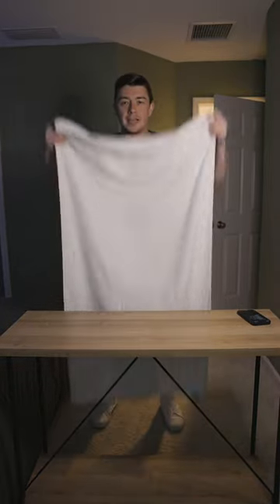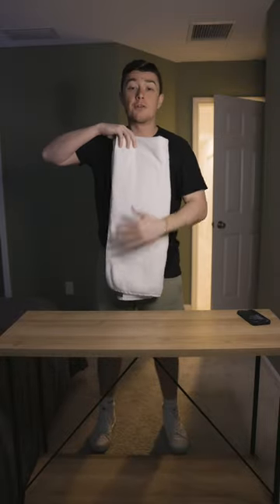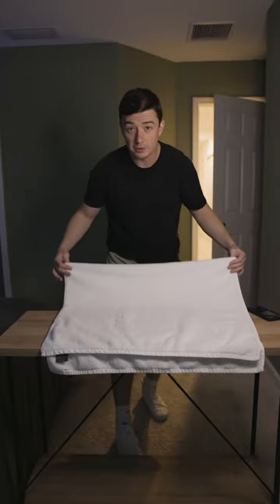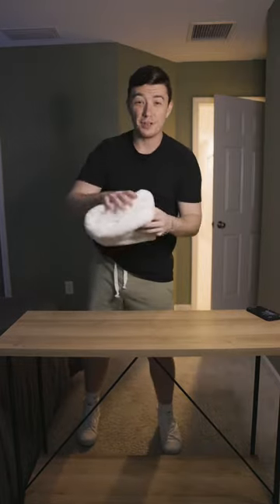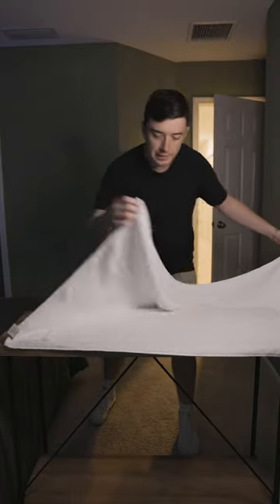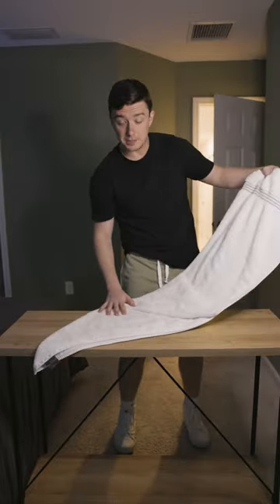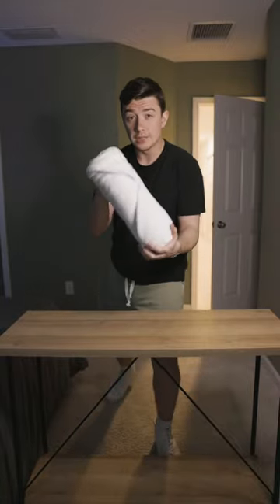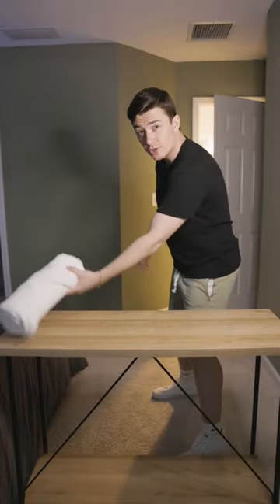Fold your towels like a pro